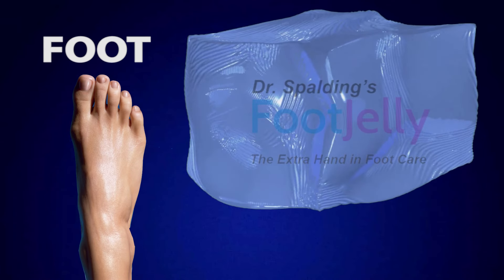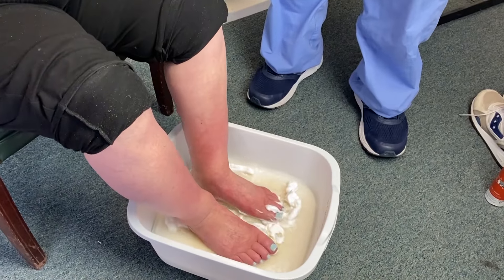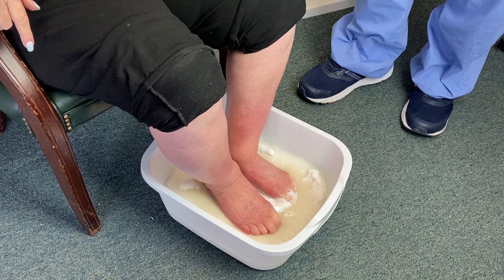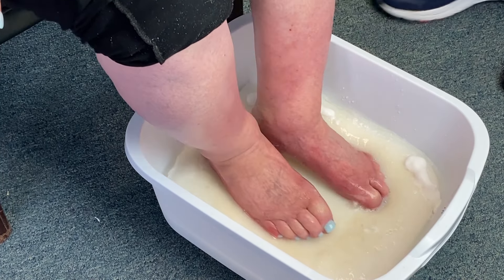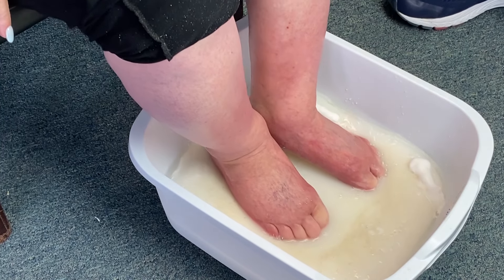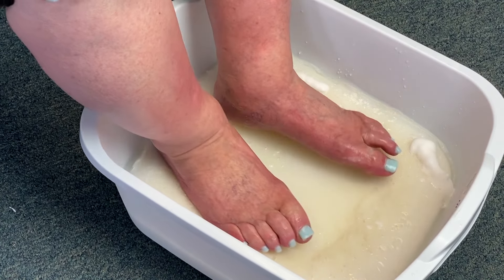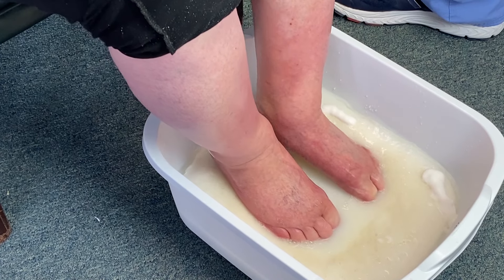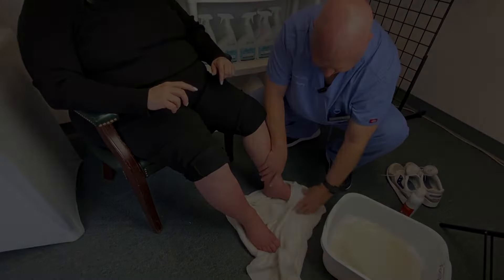FootJelly Medical Volunteer Senior Participant Demonstration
I was lucky to have a senior volunteer participant who tried out FootJelly for the first time. The volunteer was next door at a nail salon getting a manicure and pedicure. This individual volunteered to test the Basic FootJelly tub and coincidently verified the exact reasons why I invented FootJelly namely, the inability to reach her feet and care for her feet.. Watch this very helpful explanation by this great volunteer.